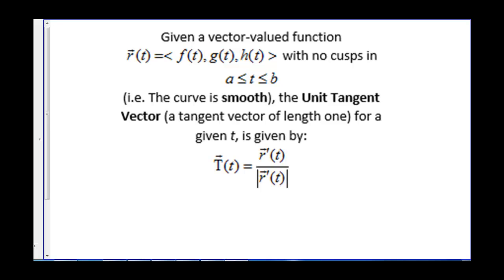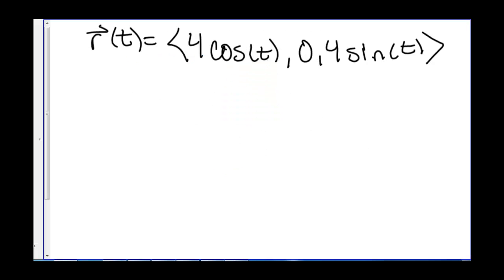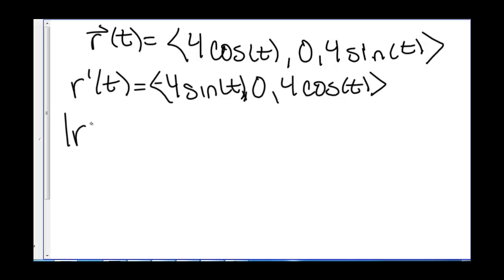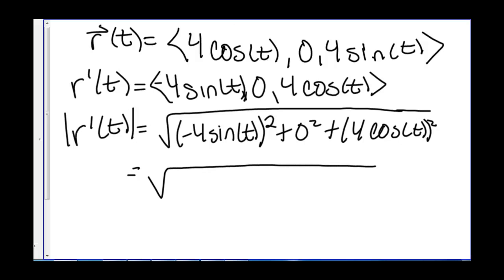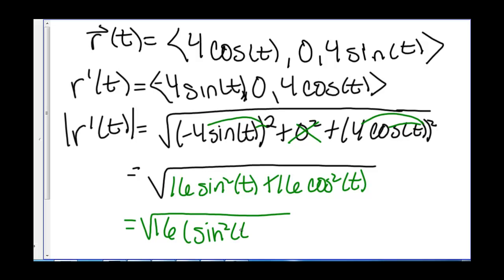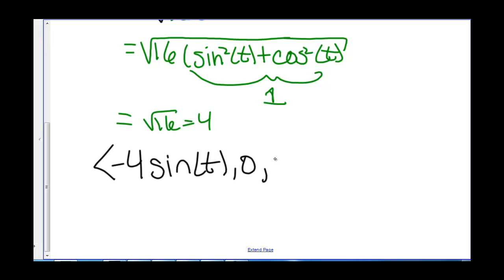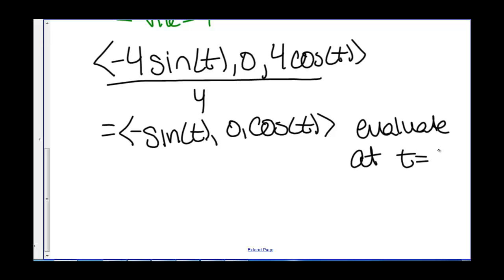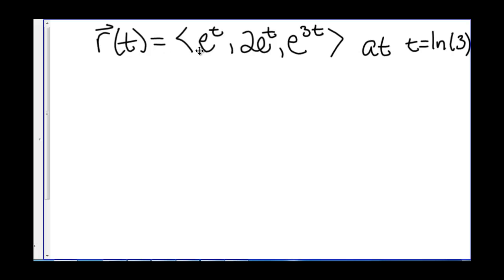Unit Tangent Vector